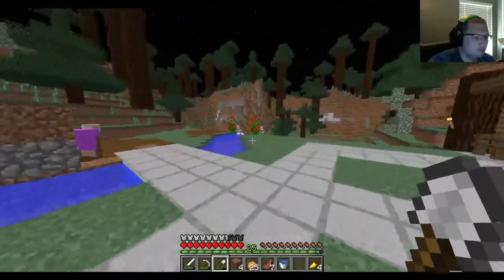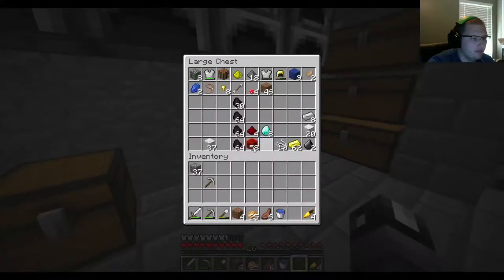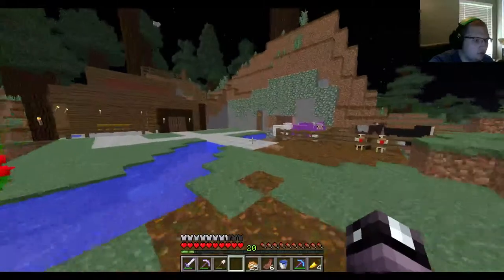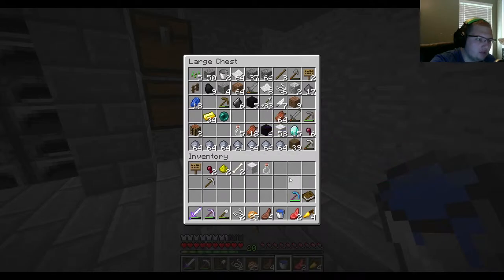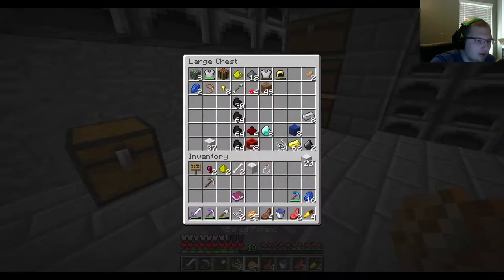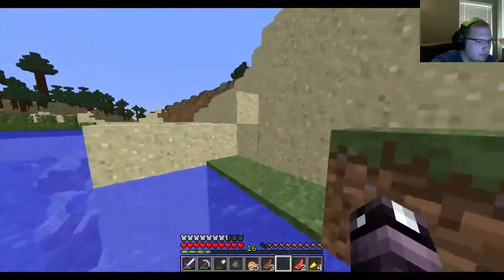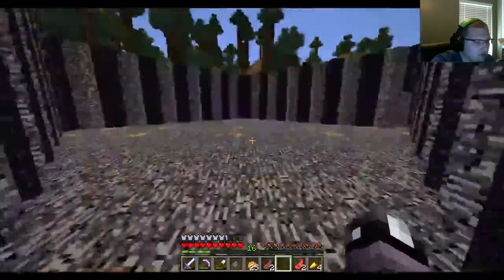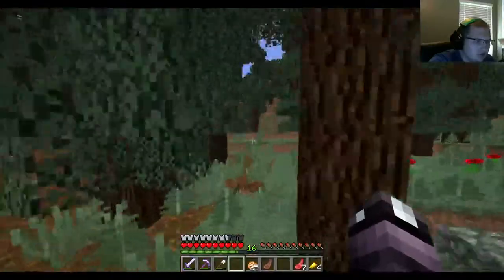I bought a webcam! | Duo Project SMP w/ Facecam [3]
Hey there!